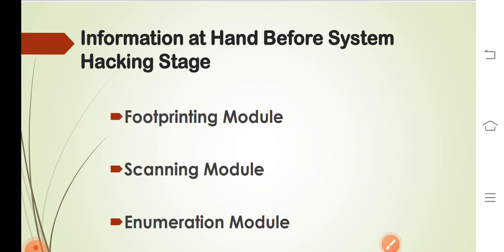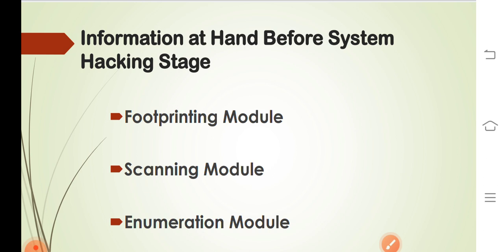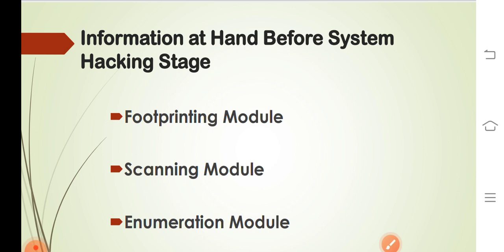What are the steps for hacking System?